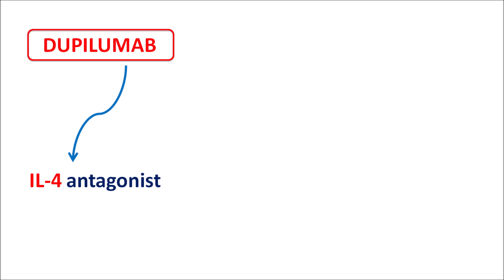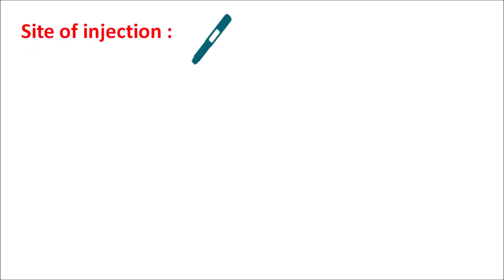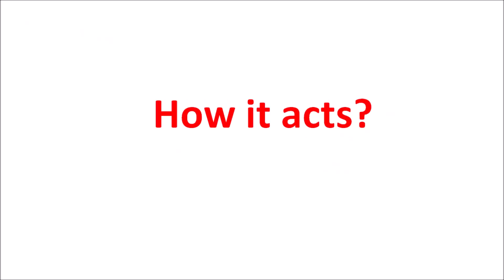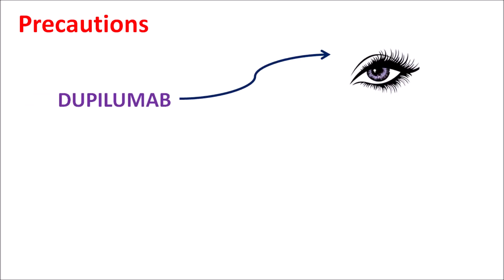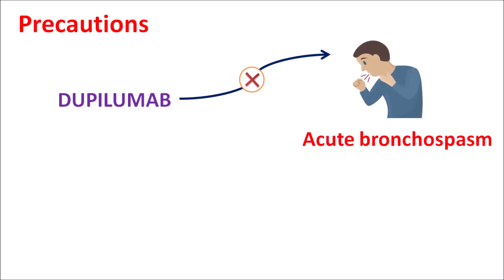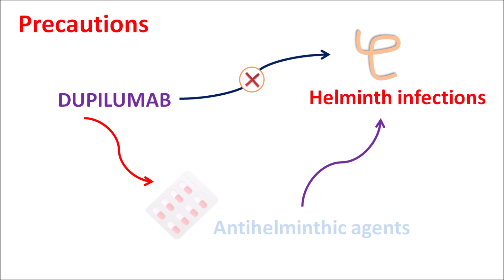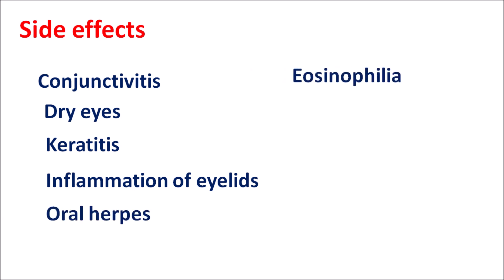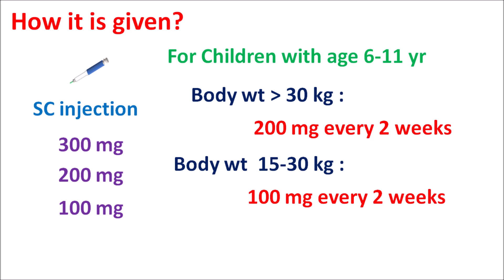Dupixent (Dupilumab) injection for Eczema : Everything You should Know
Dupilumab (dupixent) is a interleukin-4 (IL-4) antagonist that is indicated for moderate to severe conditions of eczema and asthma.